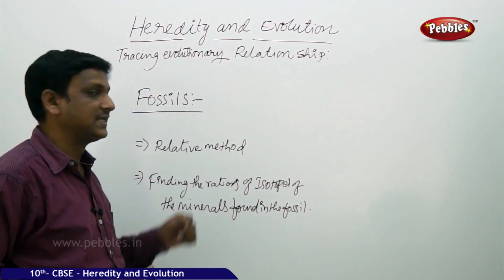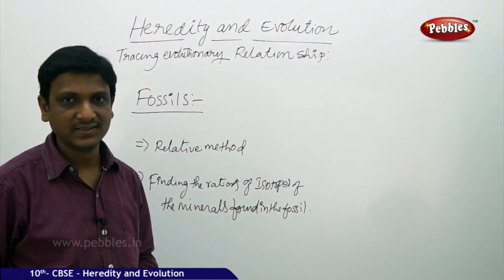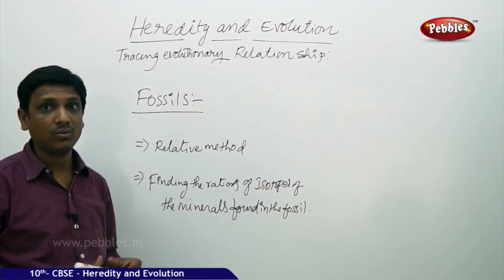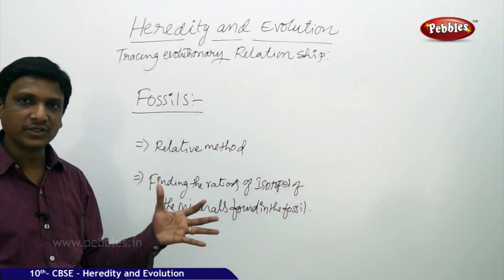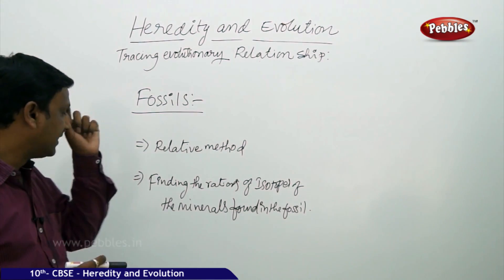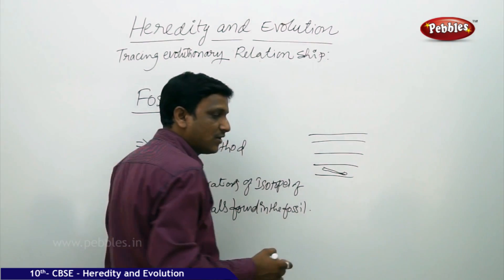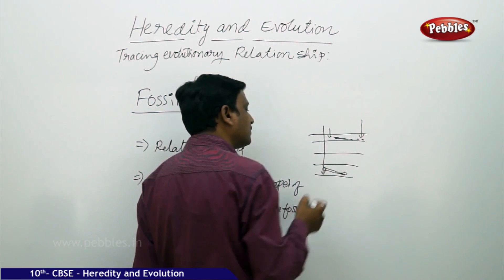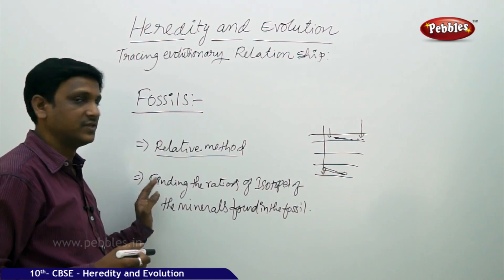Fossils | Heredity and Evolution |Biology |CBSE Class 10 Science